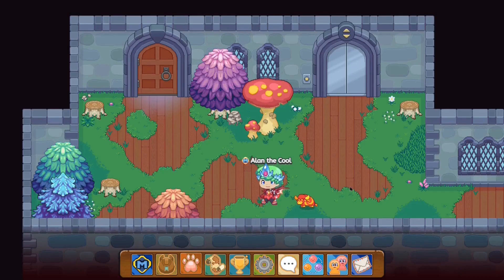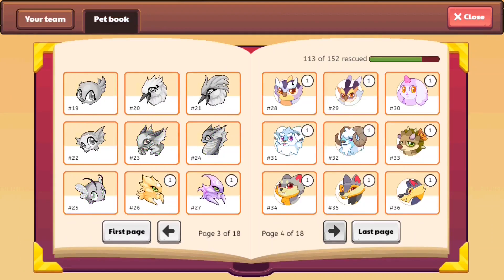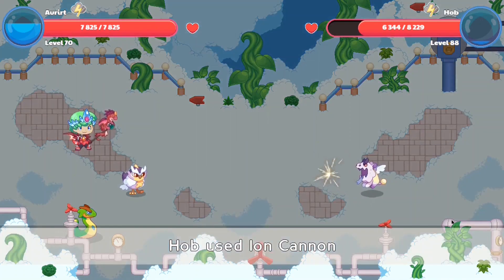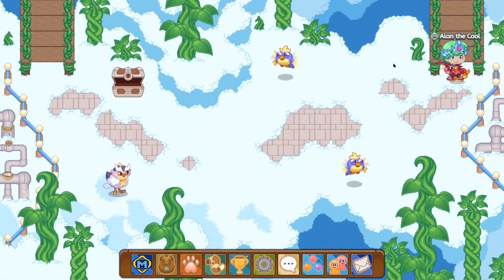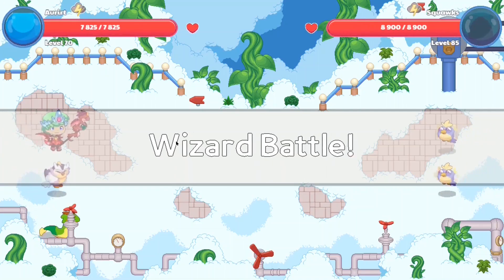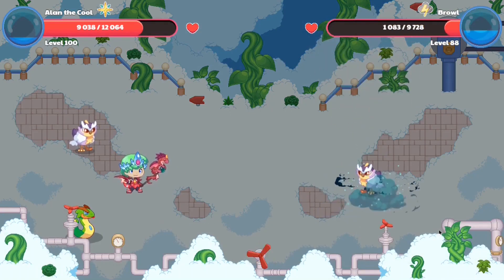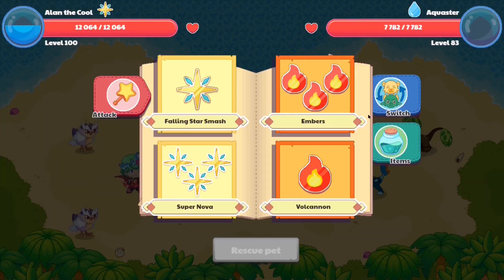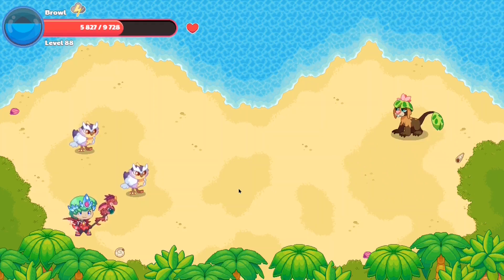Prodigy Math Game: How to catch level 88 Rare Pet Browl in easy step:1DoctorGenius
Prodigy easy step to catch Level 88 rare pet Browl easily...

Amazon links for Equipment used for recording & editing:
2X 160 LED with stand